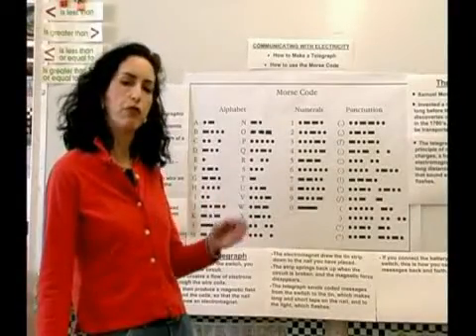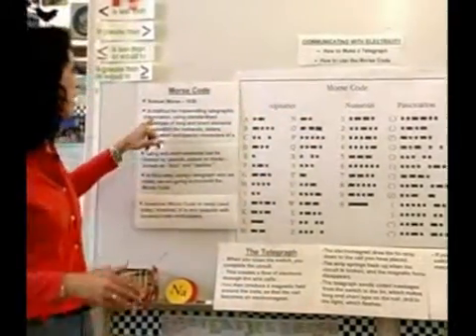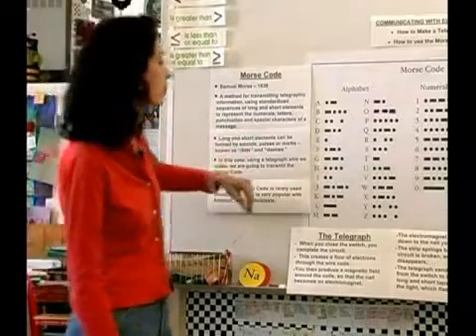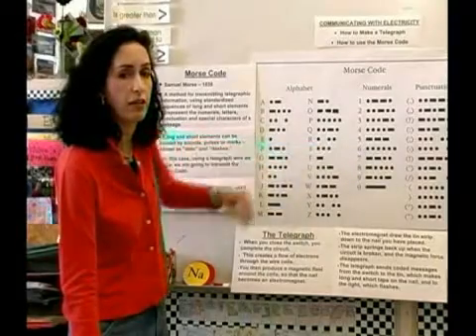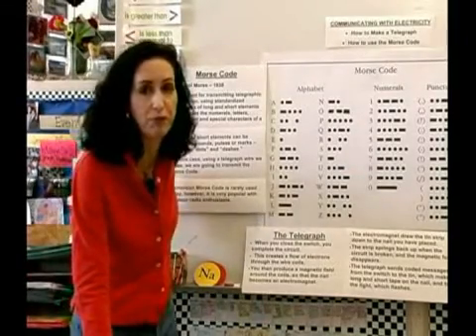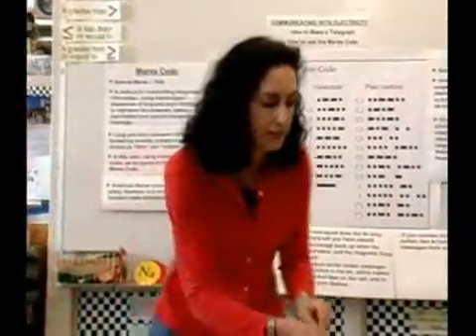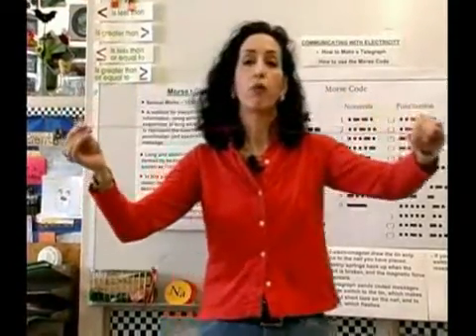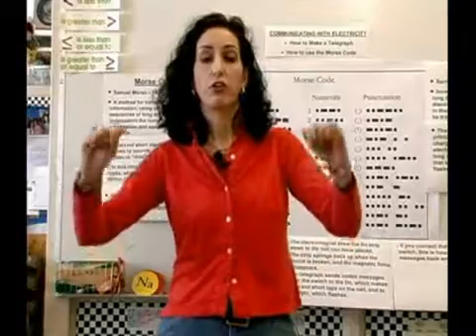Building a Telegraph : Morse Code Basics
Morse code transmits telegraphic information through a standardized sequence of long and short beeps. Learn Morse code basics with tips from a science teacher in this free video on building a telegraph.

Expert: Fiona Finke
Bio: Fiona Finke is a science teacher who likes to explain how a better understanding of the universe will help us in our daily lives.